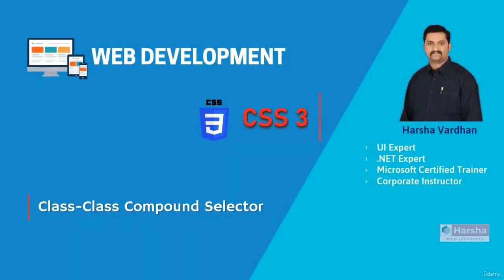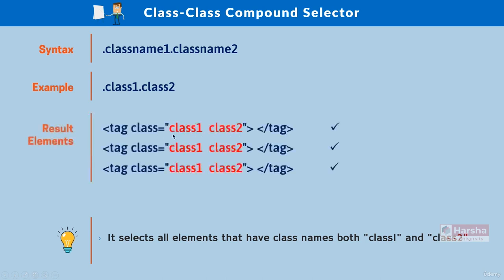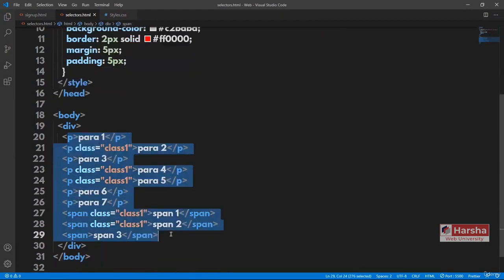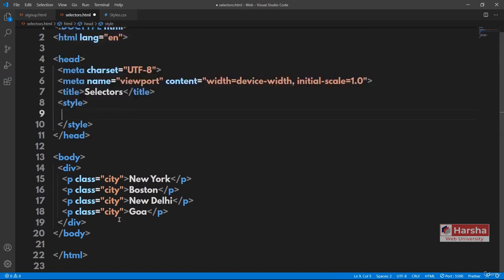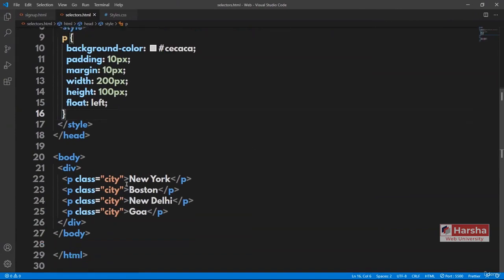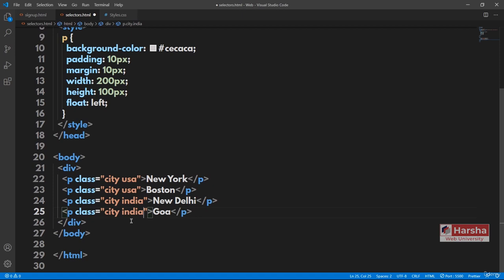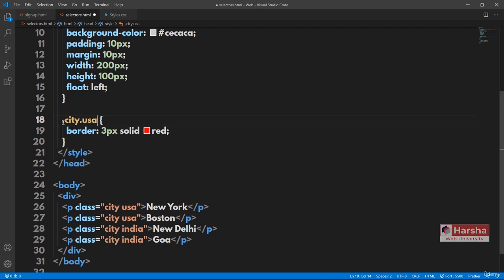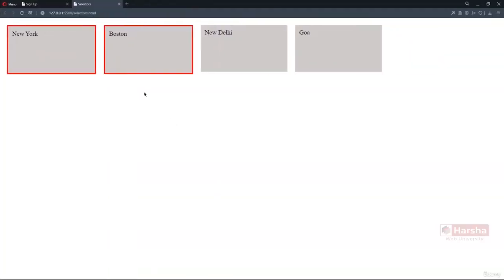003 Class Class Compound Selector